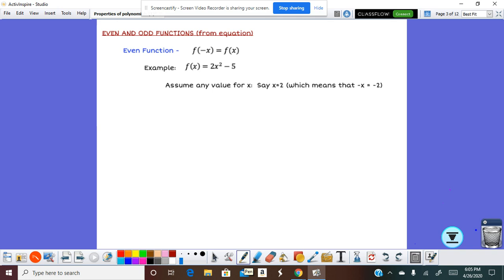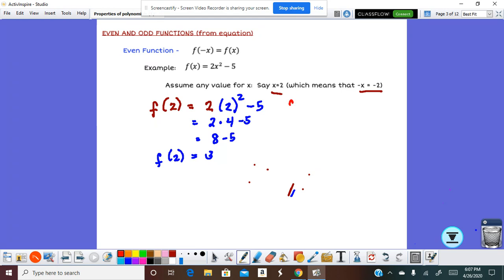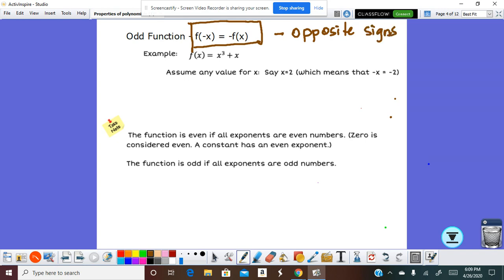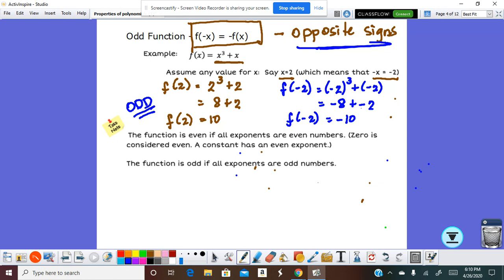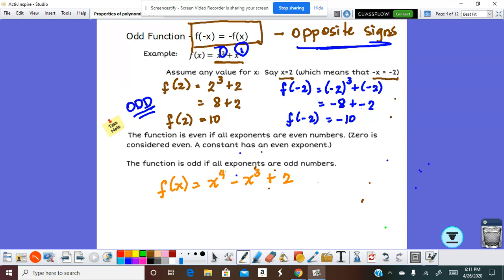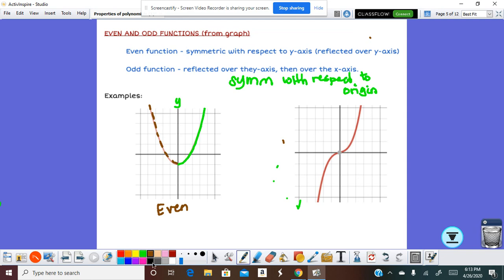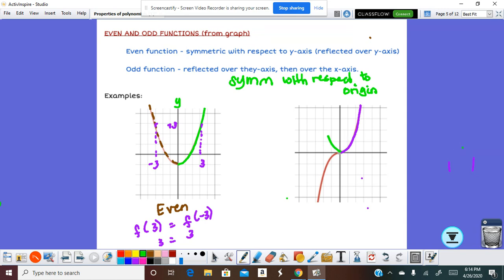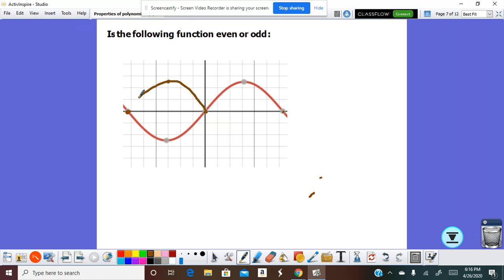Untitled: Apr 26, 2020 6:17 PM